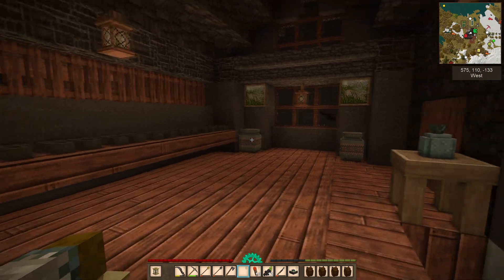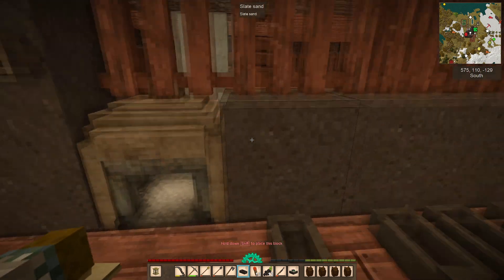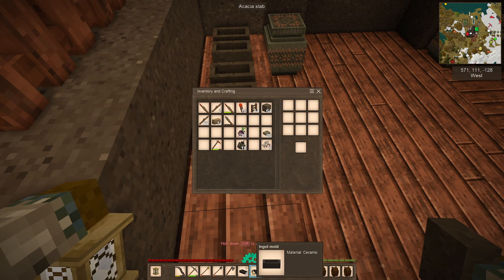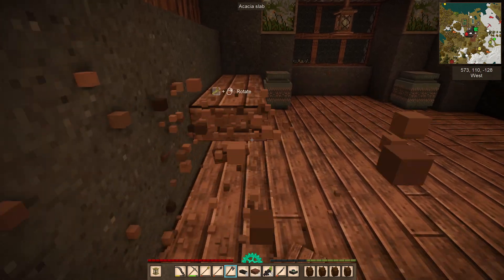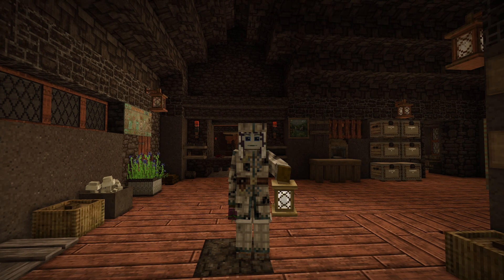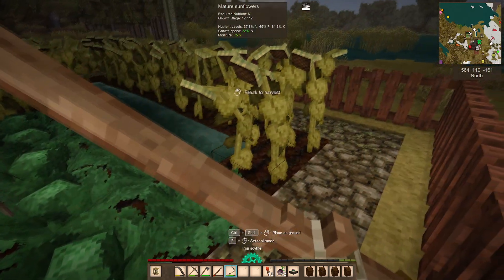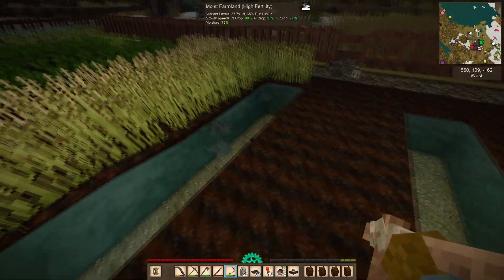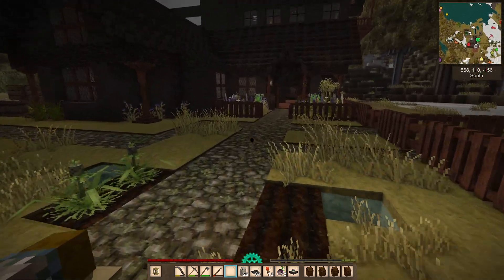Vintage Story 1.19 E73 Building Inspiration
The 1.19 update was so huge I start a new world to explore all the effects.
This world is a single player survival world. I have only 2 mods, Carry On and Step Up.
The mods I have added are:
Farmland Drops Soil - copygirl
Visible High Fertility Particles - Craluminum
Crazy Skin Custom - T Read
Workbench Expansion